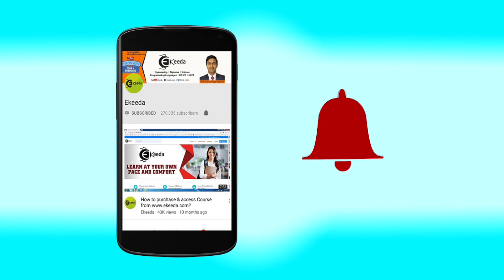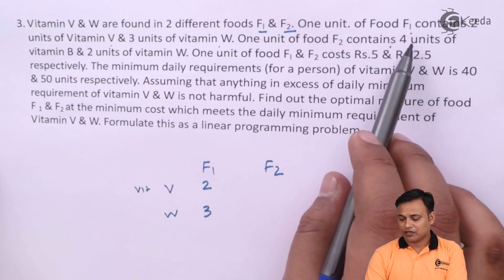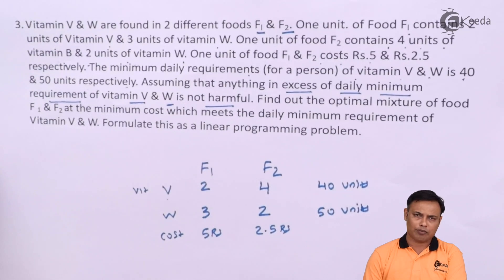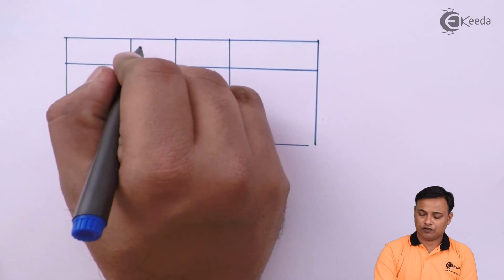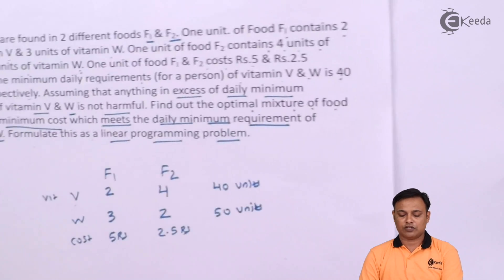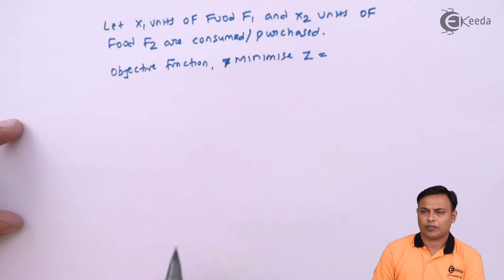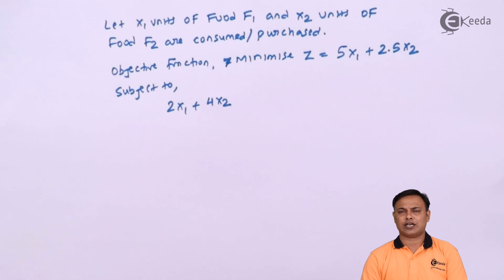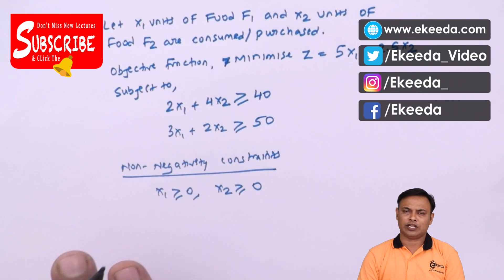Formulation of Linear Programming - Problem 3 - Operations Management CMA Inter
Happy Learning : )